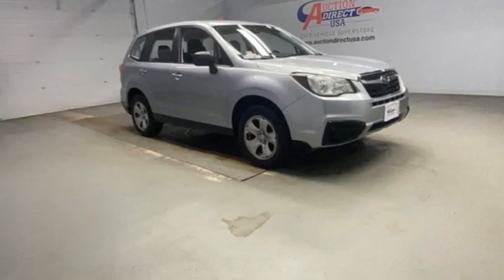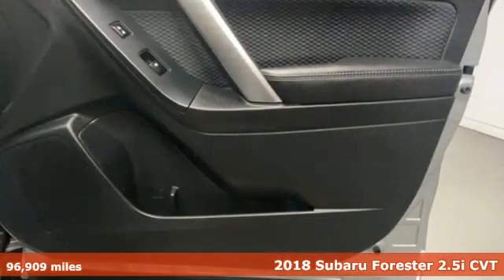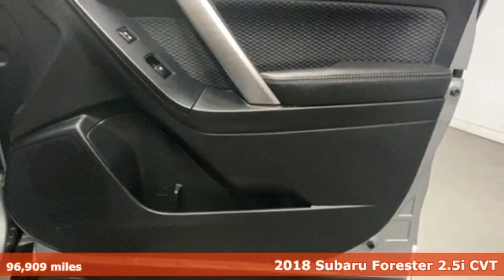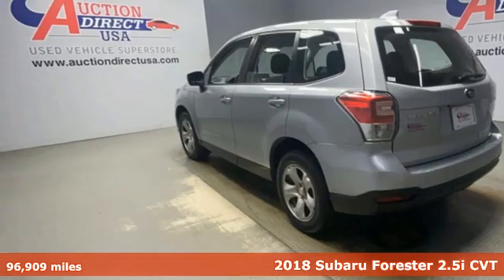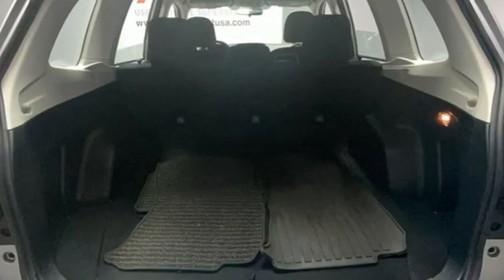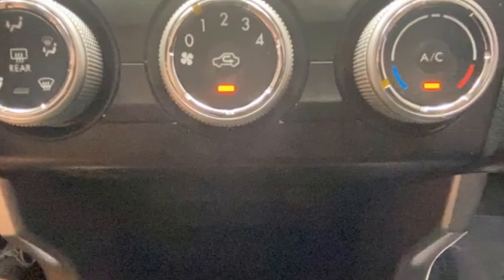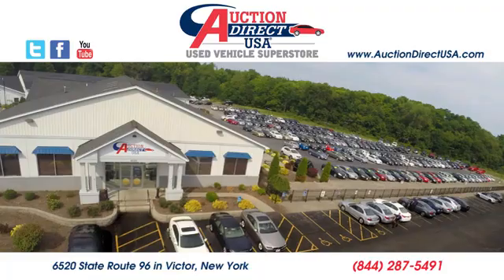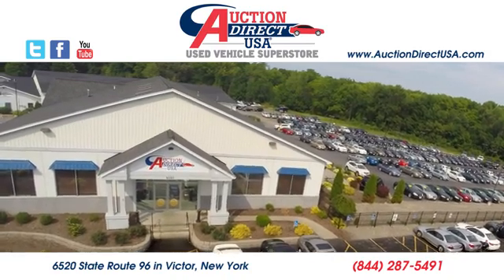2018 Subaru Forester Rochester NY Victor, NY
Year: 2018
Make: Subaru
Model: Forester
Trim: 2.5i
Engine: 2.5L 4-Cylinder DOHC 16V VVT
Transmission: Lineartronic CVT
Color: Silver
Interior: Gray
Mileage: 96909
Stock #: VT41482
VIN: JF2SJAACXJH552274
New Brakes, Bluetooth, Backup Camera, Remote Keyless Entry, Steering Wheel Mounted Audio Controls, Alloy Wheels, This vehicle has a clean, one-owner CARFAX history report and gets 32 miles per gallon on the highway!!

Address:
6520 State Route 96